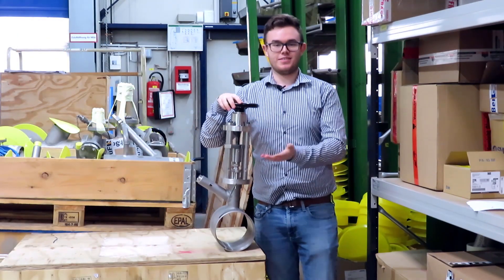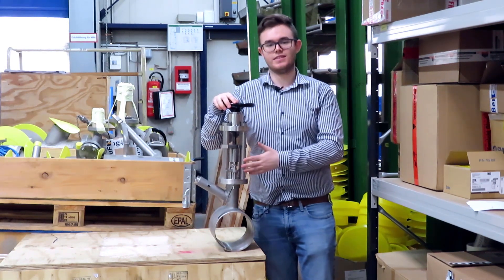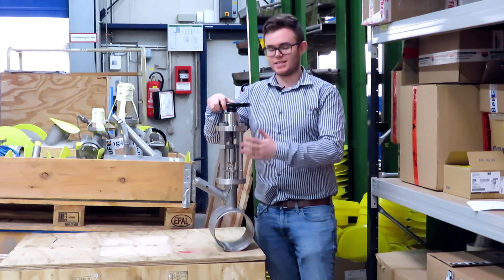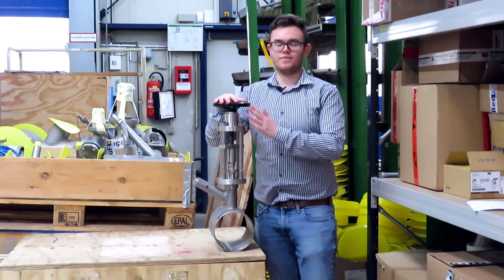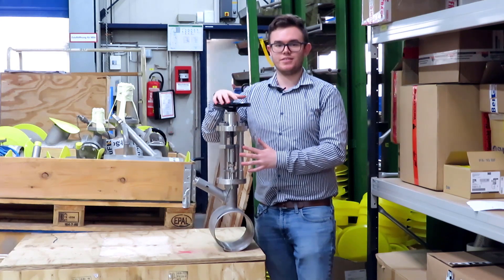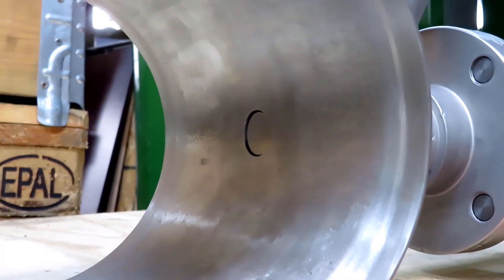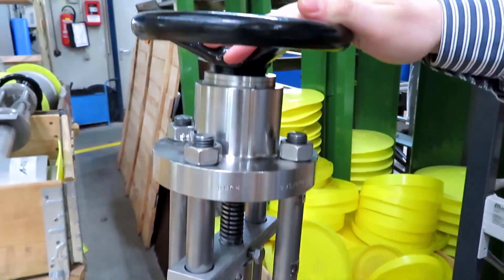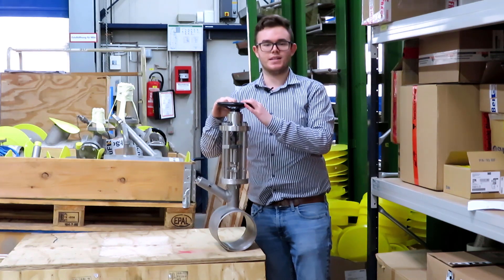SchuF Valves Explained - Sampling Valve - Series 30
One of SchuF's Irish interns introduces a valve from our series 30 range of sampling valves.
This model is most commonly used for extracting and injecting samples from pipelines and tanks allowing for trouble-free service over long periods of time.
SchuF has a variant for whatever process element is most important for your application, whether it be fire safety, ease of maintenance, high temperature, or zero leakage, or a combination of all elements.
We can supply sampling valves from a half inch all the way up to 12 inches in materials such as zirconium, titanium, stainless or cast steel or all nickel based alloys.

Key characteristics of SchuF sampling Valves include,
- Modular design to meet diverse sampling requirements
- Top, bottom or side sampling variants
- No dead space
- Non-clogging, self-cleaning rod seal design
- Replaceable seal rings for ease of maintenance
- Automatic crust breaking with rod seal variants
- All valves have Leakage Class VI shut off (100% tested)
- Available in a fire-safe version with ISO 10497 certification
- Can be combined with sample bottles, integral heating jackets, flushing ports, extended
- Rams and bodies, T-Pieces, various inlet connections and half-couplings etc.

Our Sampling Valve range includes,
- Model 30CH – Line sampling valve
- Model 30TM- High pressure sampling valve
- Model 30TS – Line sampling valve
- Model 31PF – Wafer sampling valve
- Model 31PF – Wafer sampling valve (2)
- Model 31PF*2 Sampling valve combination
- Model 32PG – Screw in sampling valve
- Model 32PT – Screw in sampling valve (2)
- Model 32FR- Rod-Seal Sampling Valve
- Model 32FG- Ram-Seal Sampling Valve